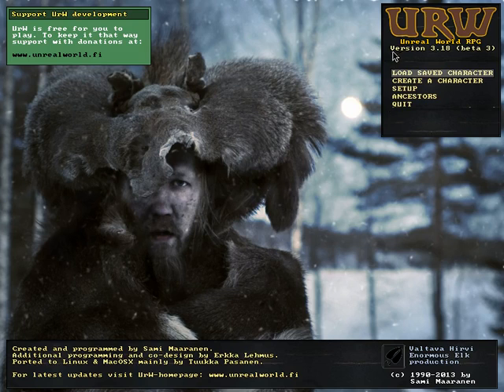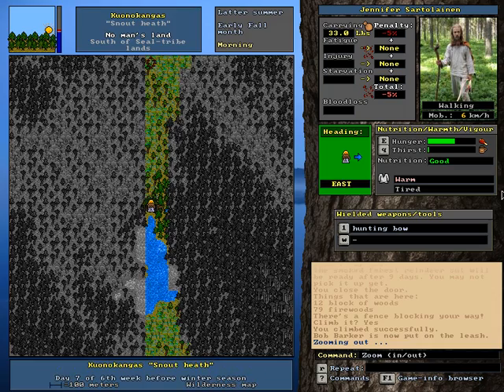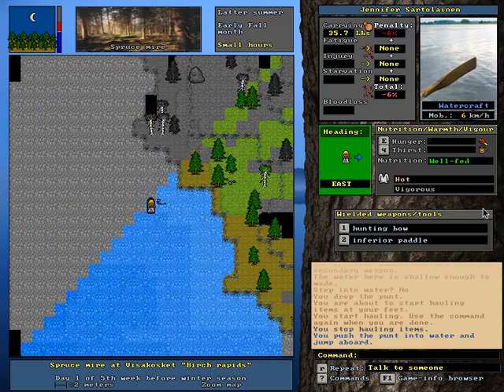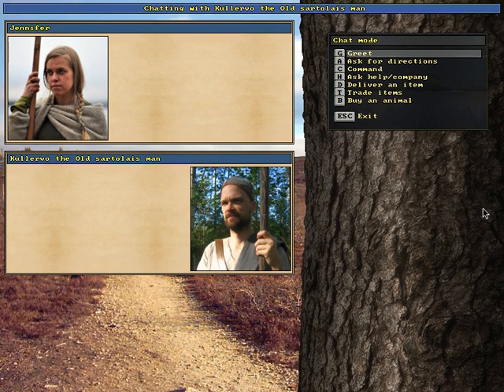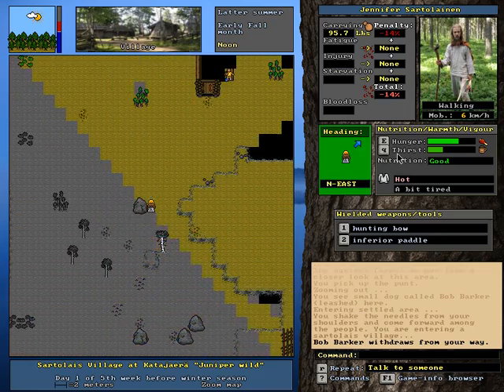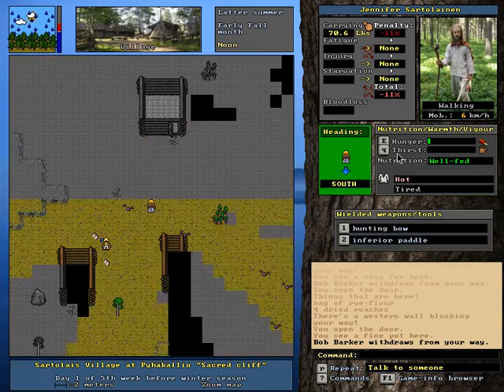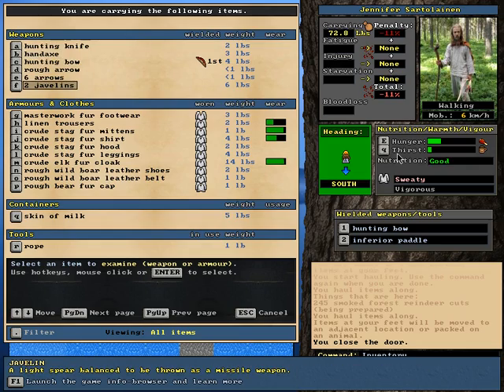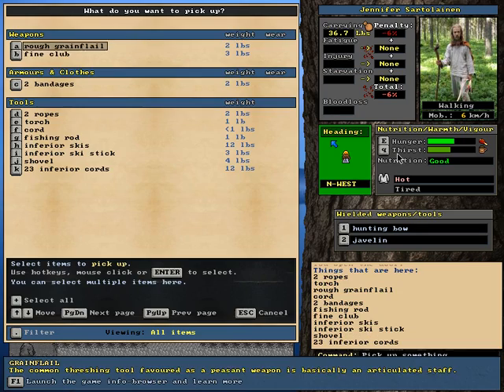Ep. 24 Unreal World Let's Play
3.18 Open beta is live and thus we have joined it!